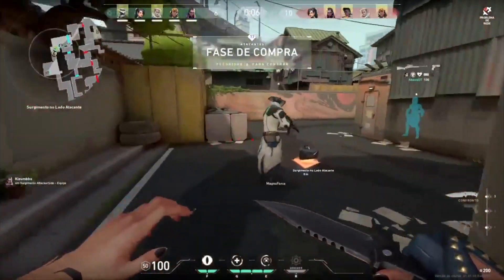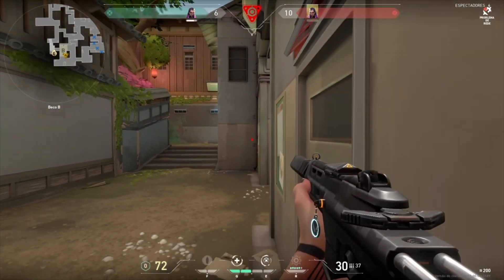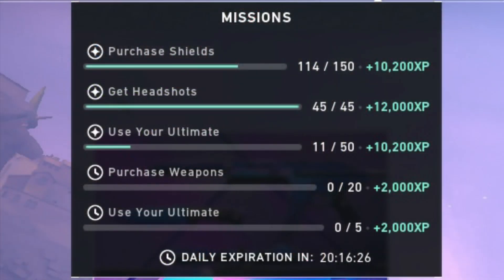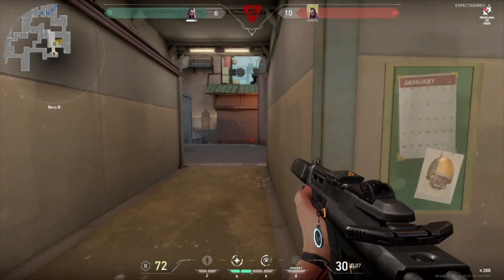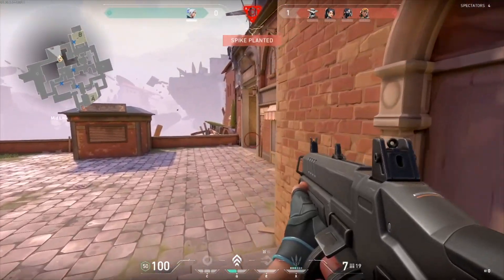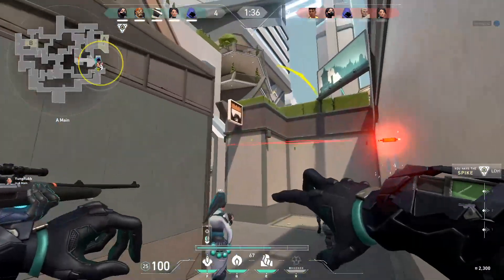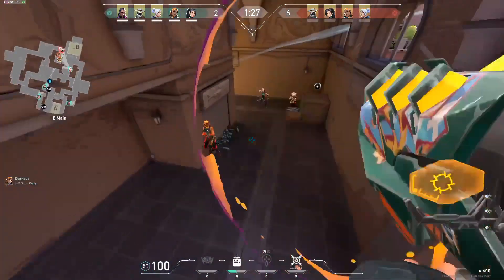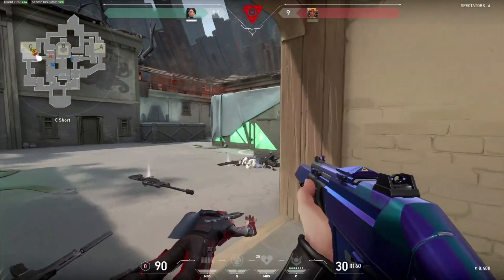How To LEVEL Up Battle Pass FAST In Valorant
How To LEVEL Up Battle Pass FAST In Valorant (Valorant Tips & Tricks) | Modix
If you want to know how to level up the valorant battle pass fast then be sure to watch this How To LEVEL Up Battle Pass FAST In Valorant (Valorant Tips & Tricks) video because in this How To LEVEL Up Battle Pass FAST In Valorant (Valorant Tips & Tricks) video we will be going over how to level up the battle pass fast in Valorant. We will be giving you valorant tips & tricks that will help you level up the Valorant battle pass as fast as possible so that you can get to the tier 50 knife in the Valorant battle pass. If you want to get to the tier 50 spot fast hen be sure to watch this whole How To LEVEL Up Battle Pass FAST In Valorant (Valorant Tips & Tricks) video.